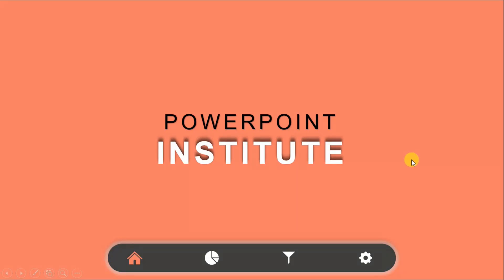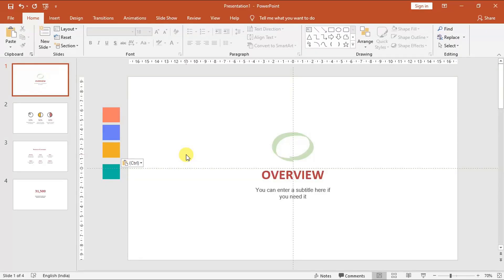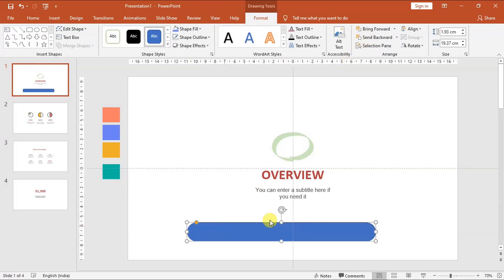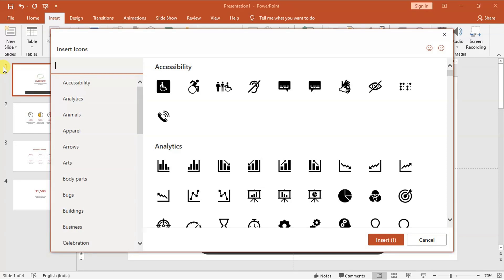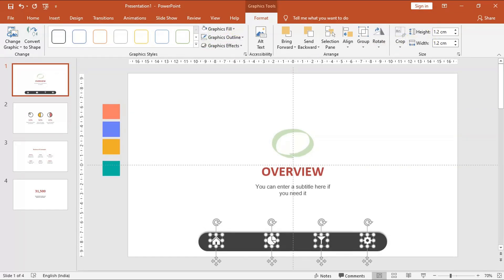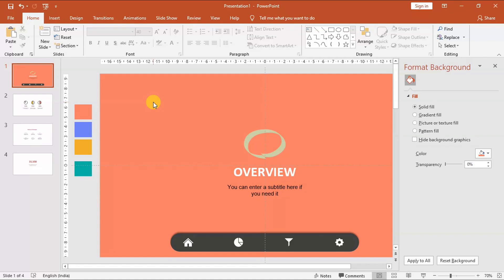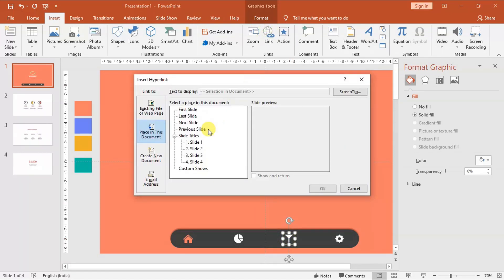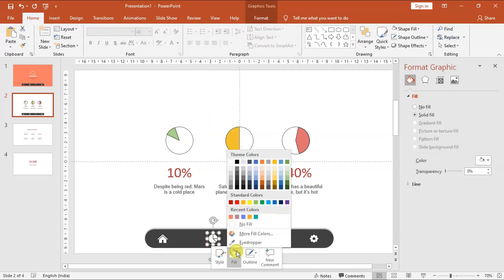Animated PowerPoint Slide Design tutorial 🔥2020🔥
In today's tutorial, We will learn to design an Awesome Animated PowerPoint Slide. These presentation slides will be very helpful for school students, teachers, doctors, working professionals, etc.

🎵 Track Info:

Title: Jazz In Paris by Media Right Productions
Genre and Mood: Jazz & Blues + Funky

🎵 Track Info:

Title: dizzy by Joakim Karud